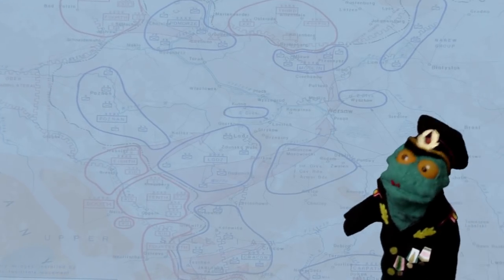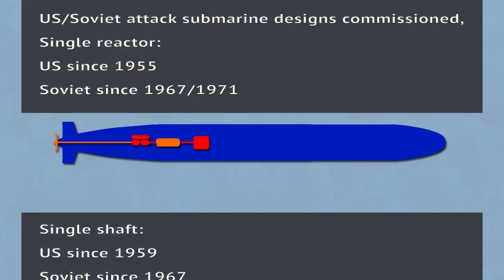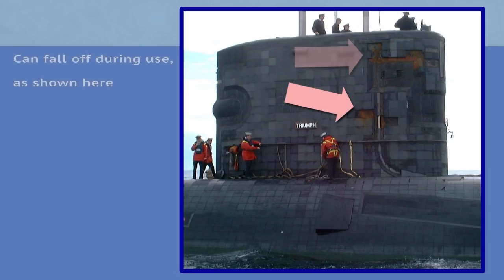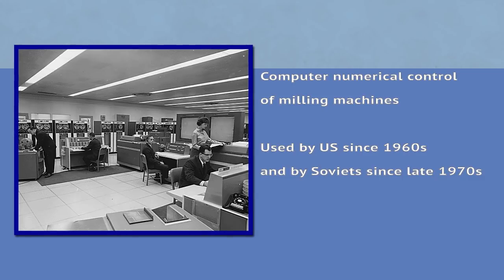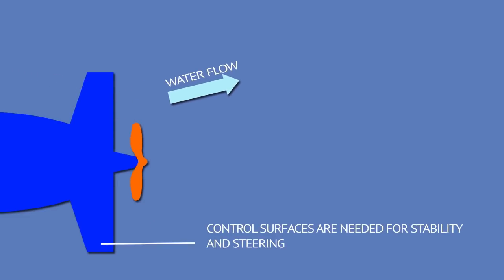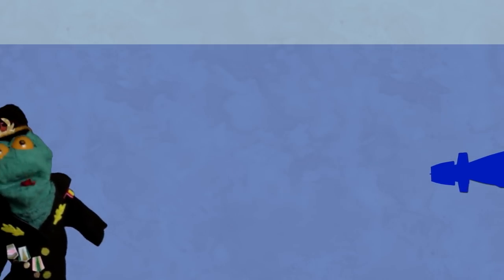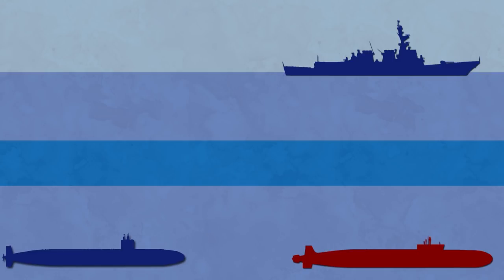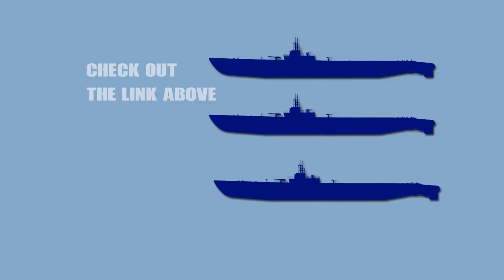How do modern submarines remain silent?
Modern nuclear submarines are a pinnacle of weapon systems engineering. And their most powerful weapon is stealth. So what makes them hard to find? What ways are there to make them very quiet? Watch and find out!

Thumbnail image:
Virginia class submarine by US DoD, Public domain

Follow Binkov's news on Facebook!